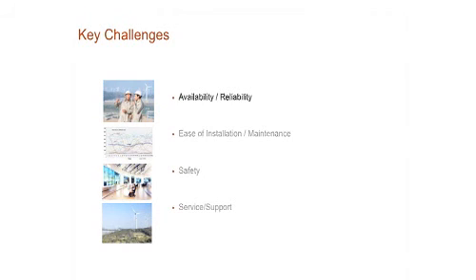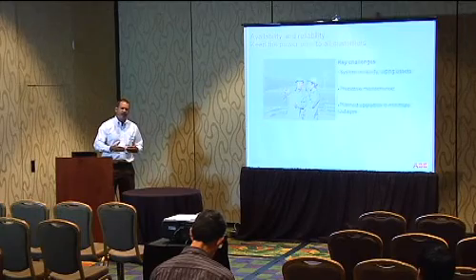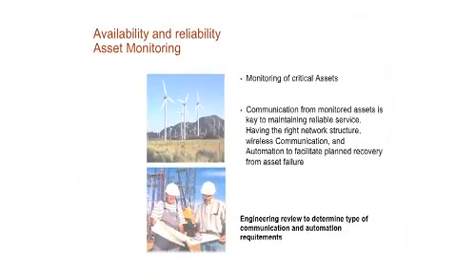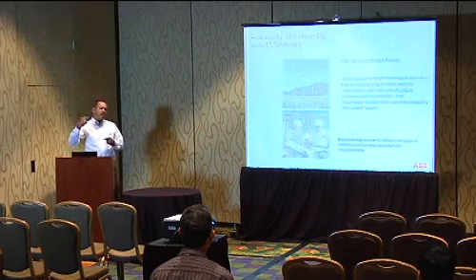Distribution automation service upgrades for a smarter, safer grid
Learn how to make more intelligent load management and load shedding decisions by adding smart grid technologies to your existing distribution system.  Expand your communication infrastructure beyond AMI to the distribution system.  Download the slides used in the video